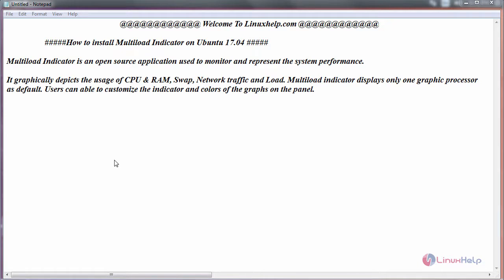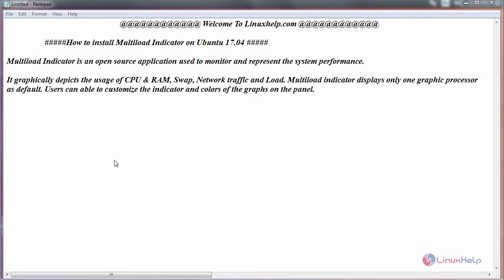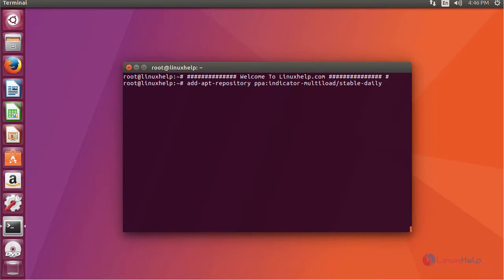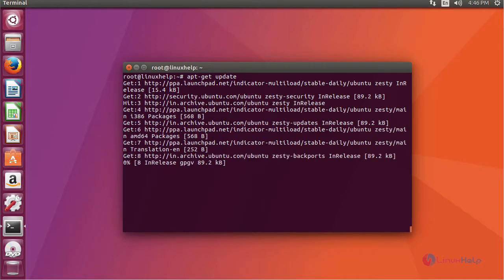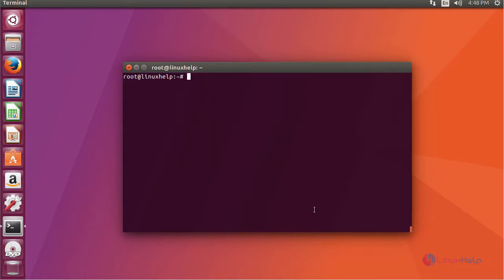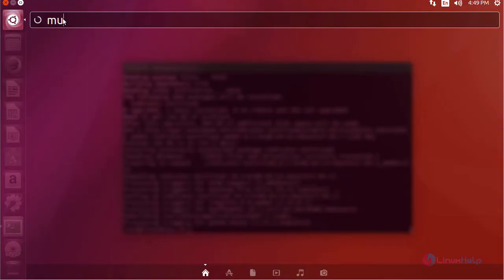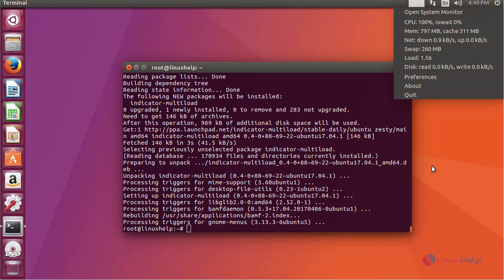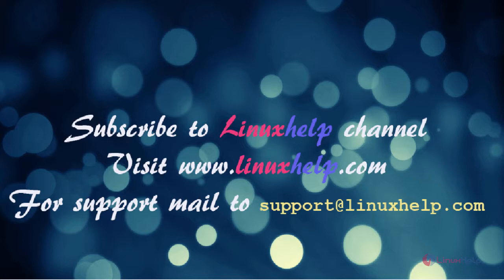How to install Multiload indicator on Ubuntu 17.04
This video covers the installation of Multiload Indicator on Ubuntu 17.04. Multiload Indicator is an open source application used to monitor and represent the system performance.